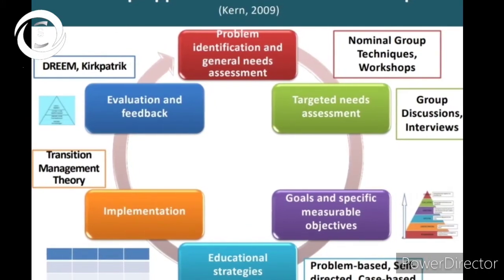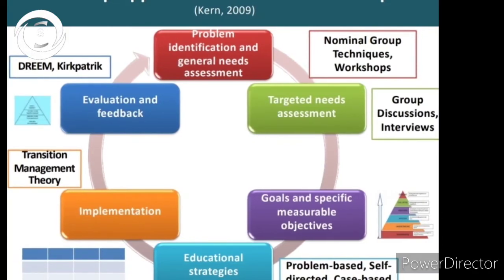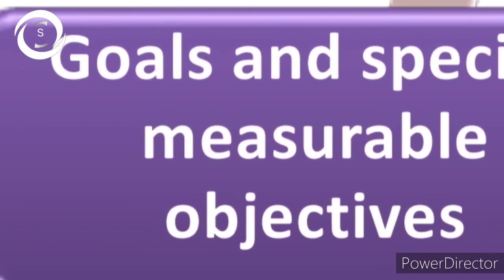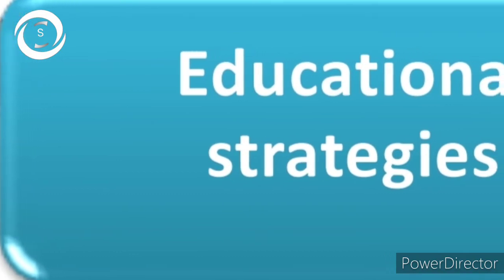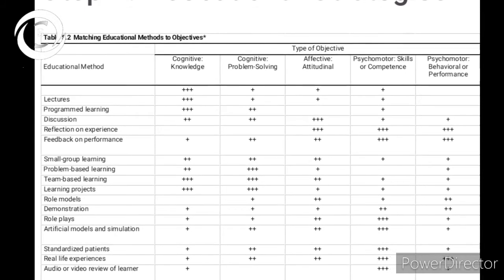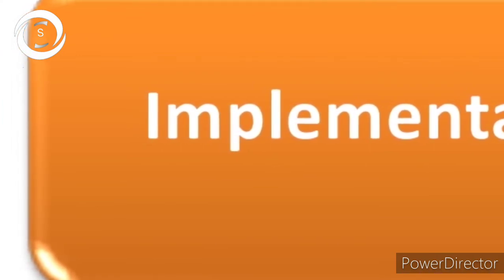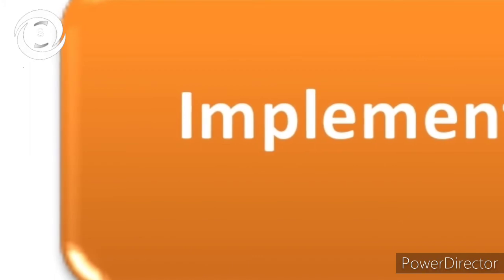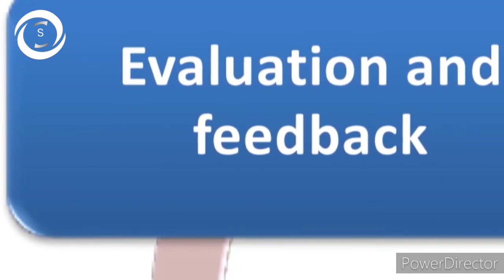Curriculum development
in this video I have discussed in detail how to develop curriculum with examples